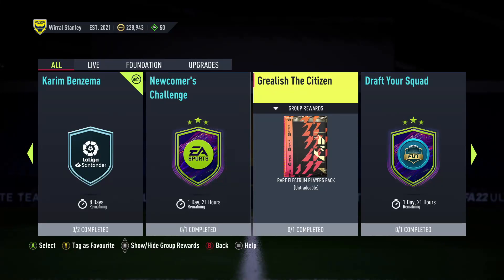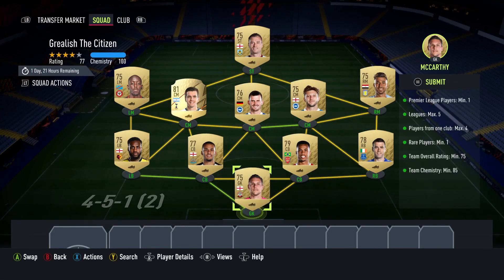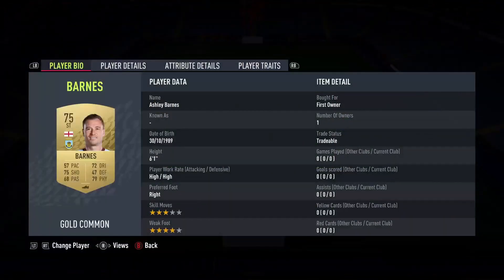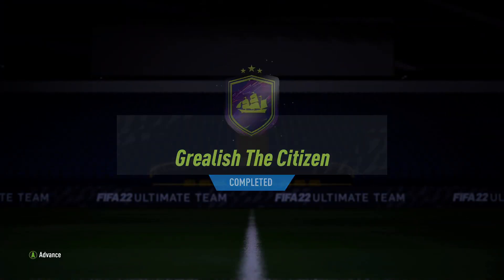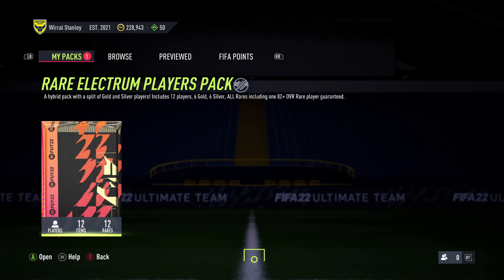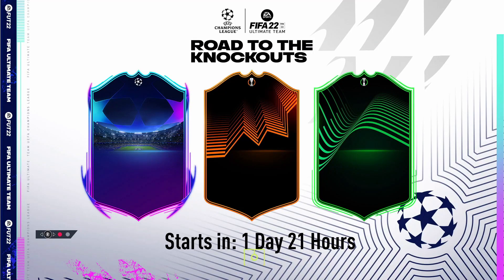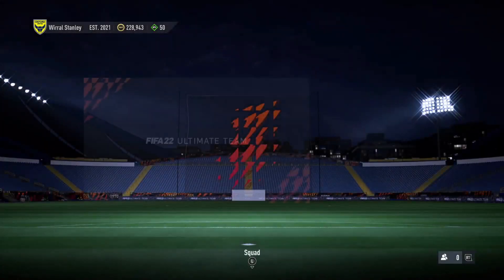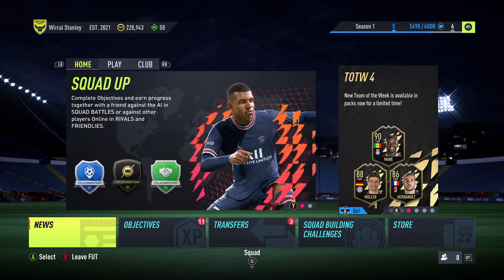Grealish The Citizen SBC FIFA 22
Do you like the short videos to have no webcam???